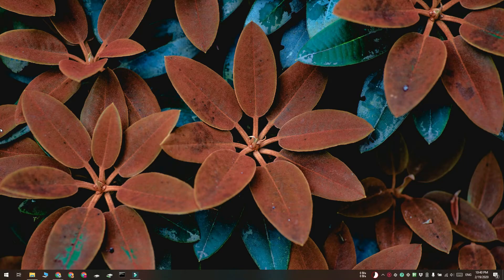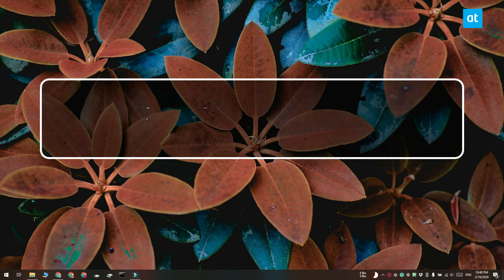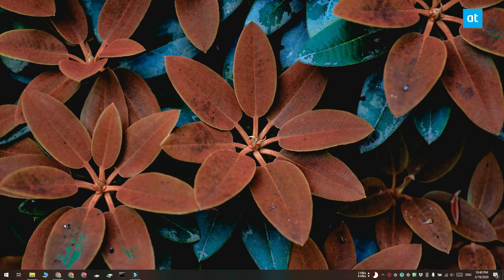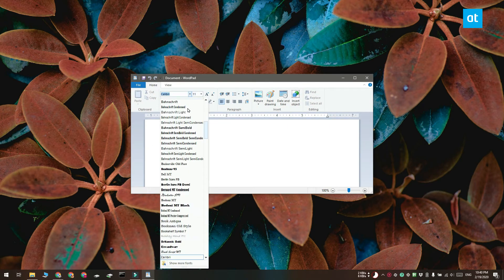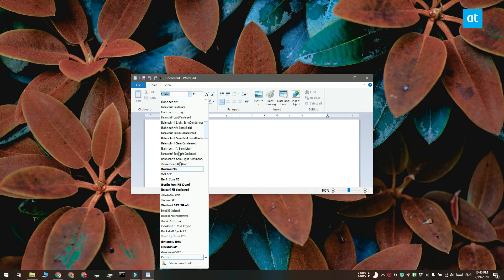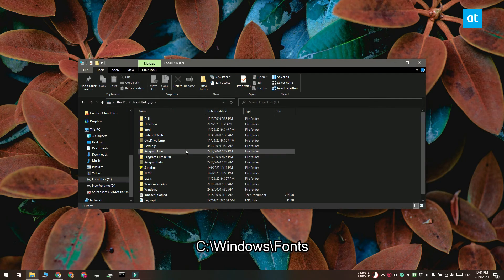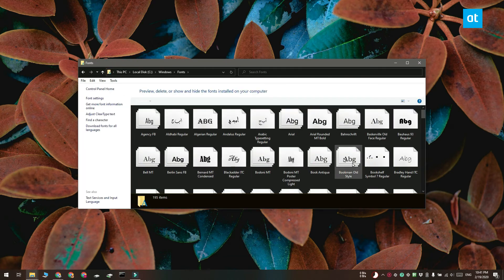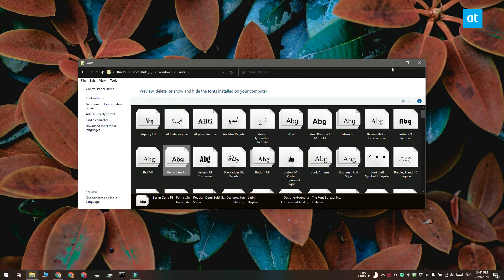How to export a system font on Windows 10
Windows 10 comes with a fairly decent number of fonts out of the box. You get fonts like Arial, Times New Roman, Calibri, and more without installing anything. Of course, you can freely install any other font of your choice.